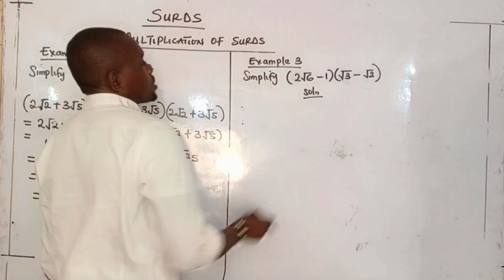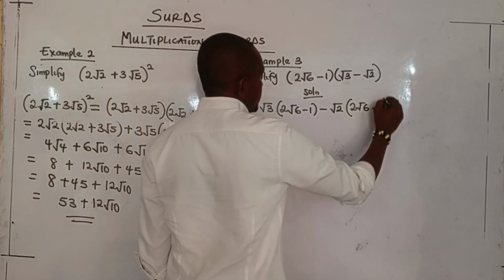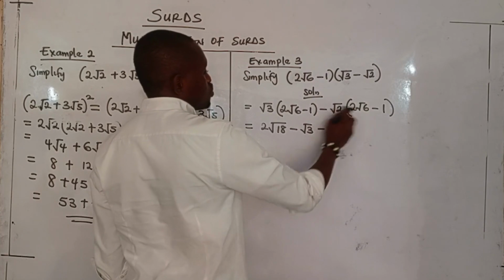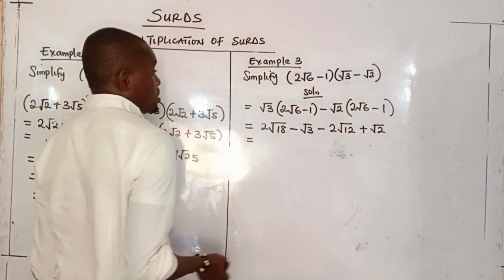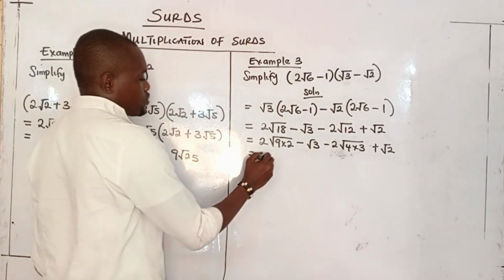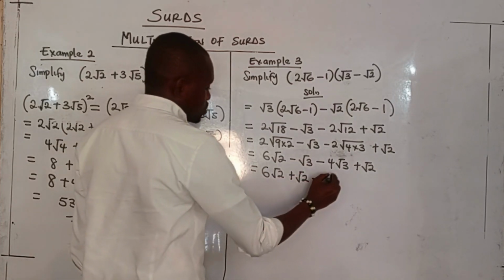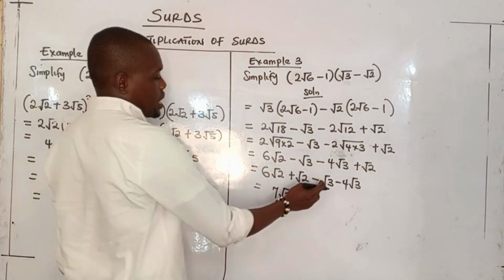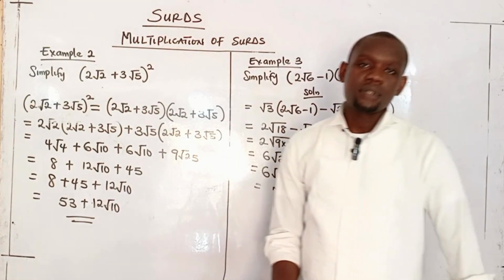SURDS 10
Multiplication of Surds Explained! | Master Surds in Mathematics

In this video, we break down the Multiplication of Surds in a simple and easy-to-understand way. You'll learn:

✅ What surds are and why they are important
✅ The basic rules for multiplying surds
✅ How to simplify expressions involving surds

Perfect for students preparing for exams or anyone looking to strengthen their math skills.